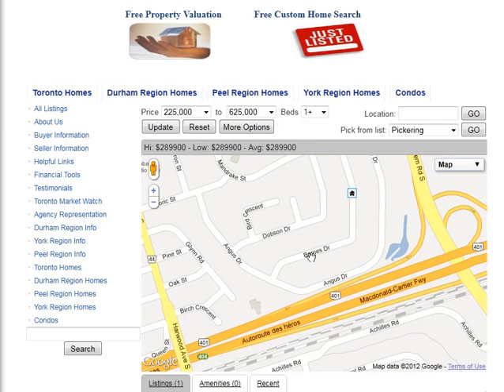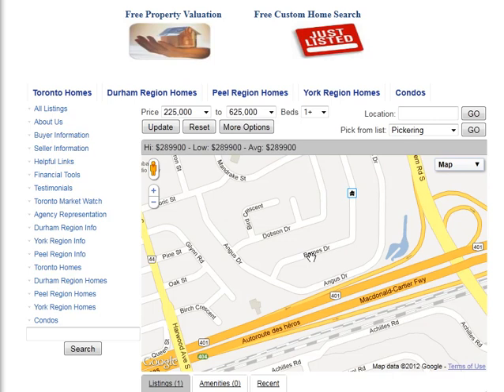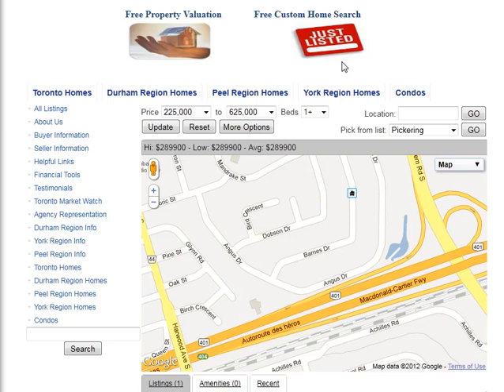Barnes Dr Ajax